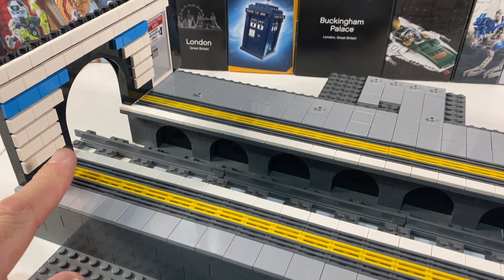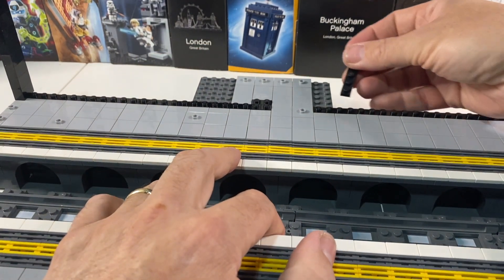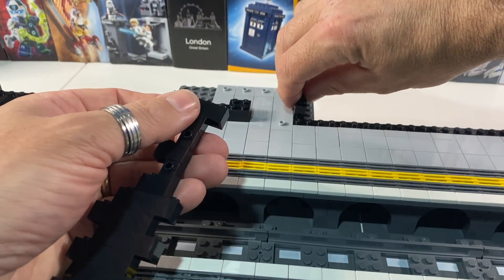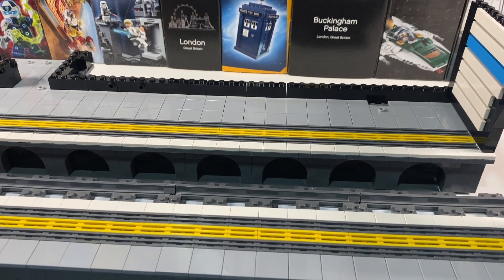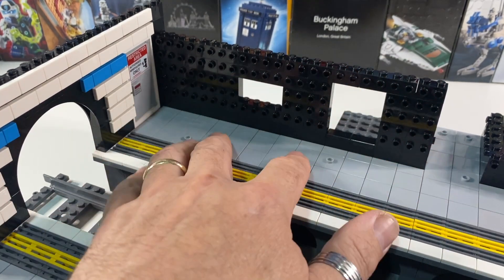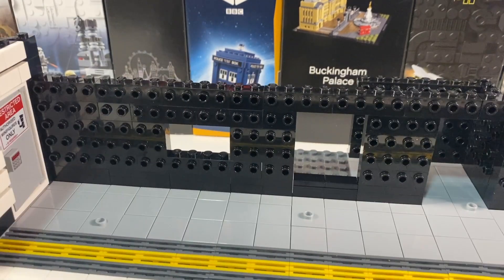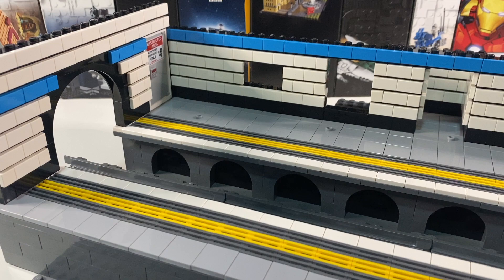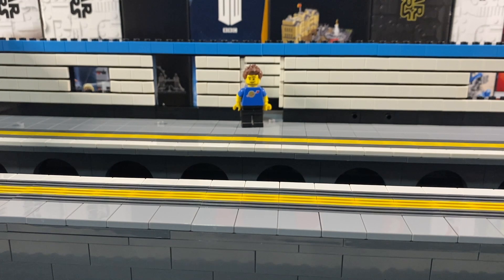Lego Tube Train Station MOC part 8 - Tiled station walls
It's time to build the main back wall of the underground station, to join the two tunnel mouths together.

Mainly using the same technique of black bricks with studs on their sides, with white tiles in the main, with the dark azure strip along the top, representing the Victoria Line.

Chapters:
00:00 - Intro
01:03 - The first few layers of bricks
05:34 - Time lapse rest of the walls
06:46 - Overview
07:49 - Time lapse tilting the walls
09:17 - Summary